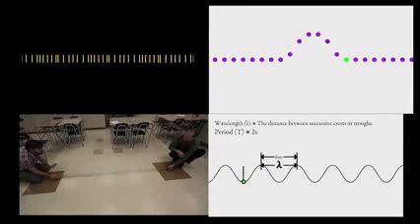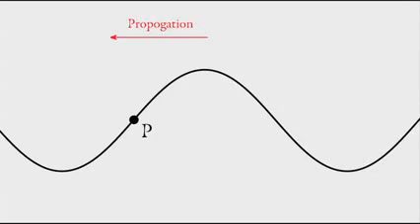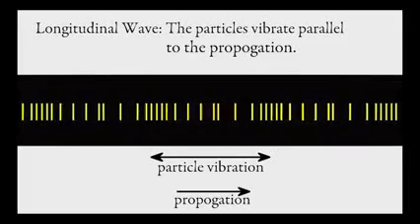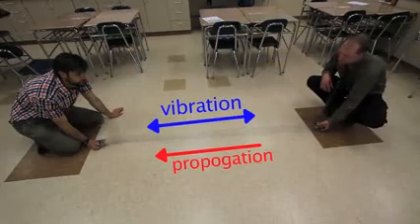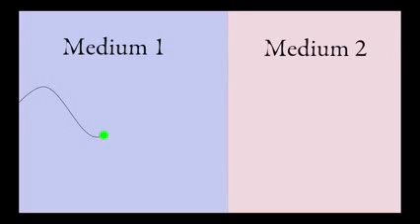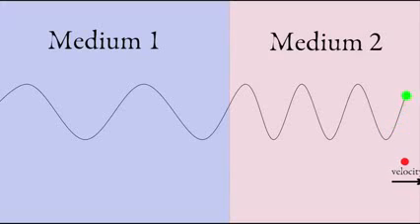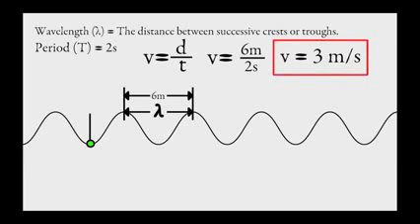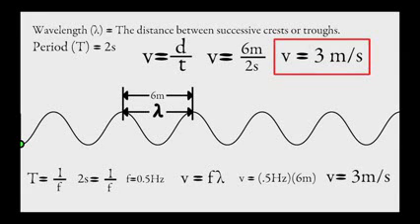Transverse and Longitudinal Waves in Physics YouTube 1